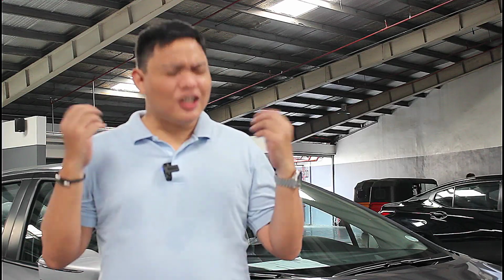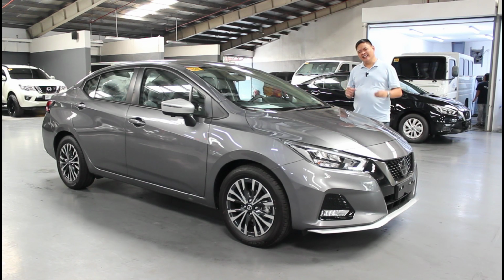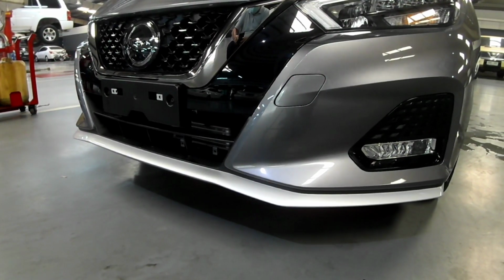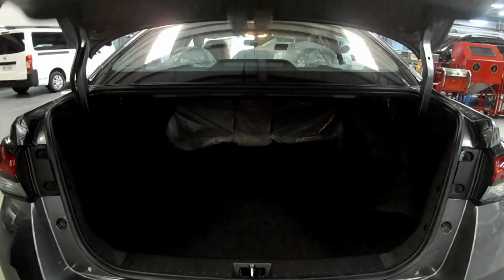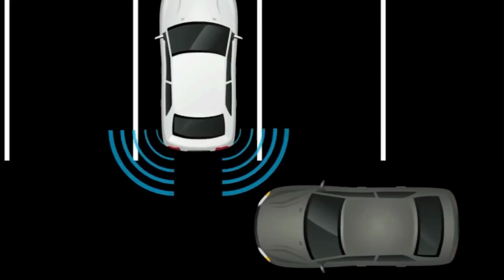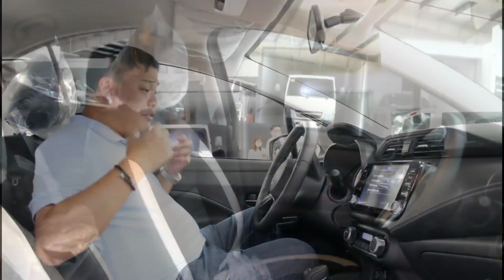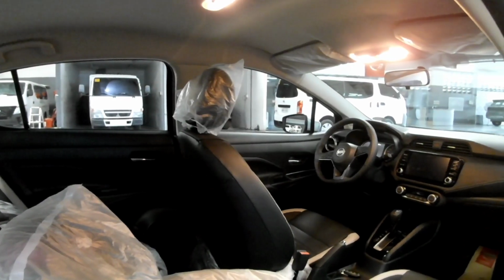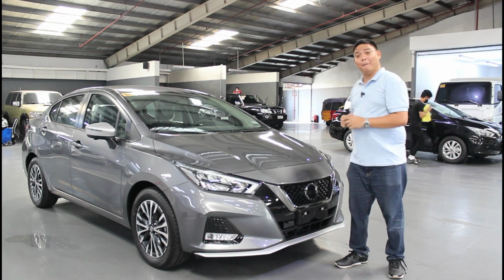The ALL NEW Nissan Almera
Learn more about the ALL NEW Nissan Almera by watching this full review and test drive.

The Almera is a subcompact sedan manufactured by Nissan.  In the Philippine market, it competes with the likes of the Toyota Vios, Honda City and Mazda 2, to name a few.  The variant featured here is the VL N-Sport which is the top of the line model that comes with a 1.0-liter,  turbocharged engine mated to a (CVT) Continuously Variable Transmission.

This video will cover the exterior, interior and engine.   Aside from basic information like price, space, and engine output, this review also aims to cover both objective and subjective aspects such as ergonomics, usability, practicality, fit and finish and overall design.  Hopefully, the pros and cons we cover help you to decide if this is the right car for you.  But even if you’re not in the market for a new car, I hope this video provides some entertainment value.

Bearing Ph Motoring is a one-man team.  All the camera work, editing, writing and presenting is done solely by me, so I would appreciate your understanding if the output isn’t perfect.  Rest assured that I am open to (constructive) feedback and will continuously work hard to give you better content, as I know none of this would be possible without your support.

This will really help me grow the channel and provide more content.